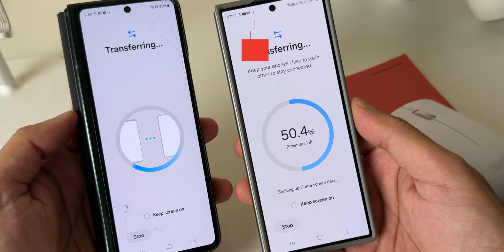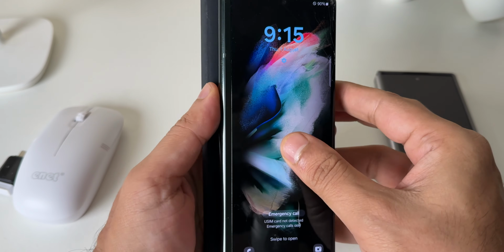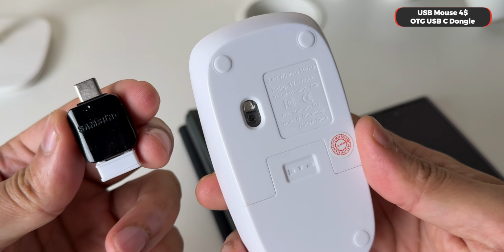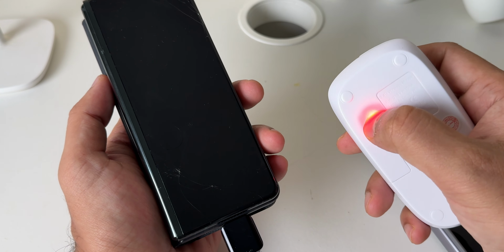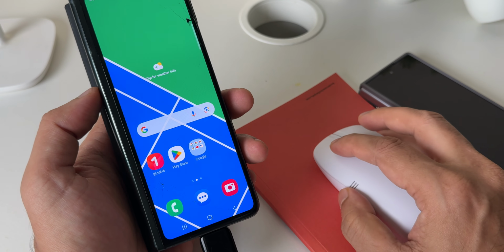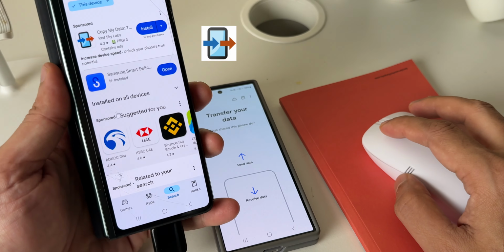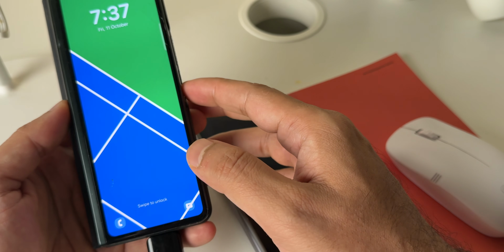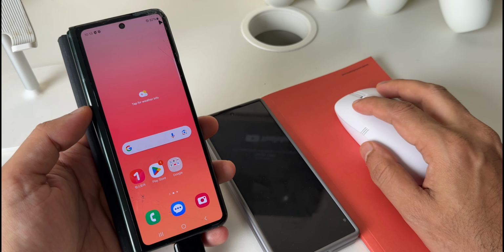How to recover data from a Samsung phone with a broken screen? (Touch Screen issues)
How to recover data from a Samsung phone with a broken screen?
Touch not working
Data Recovery
Screen Replacement
USB Mouse
OTG Dongle
Hard Reset does not work